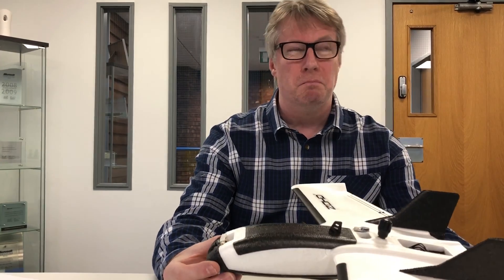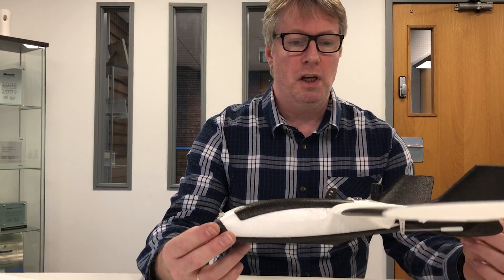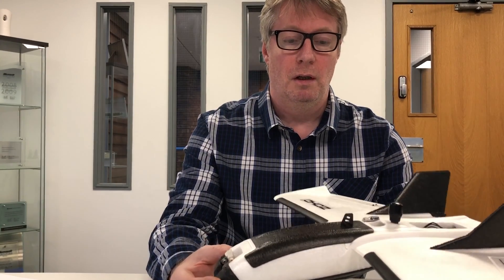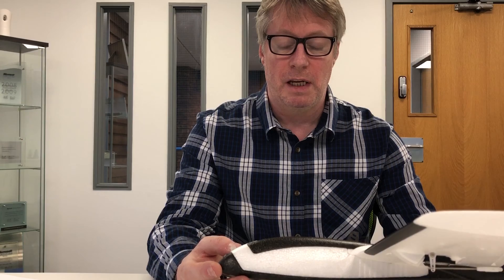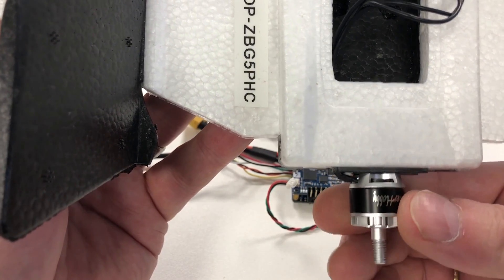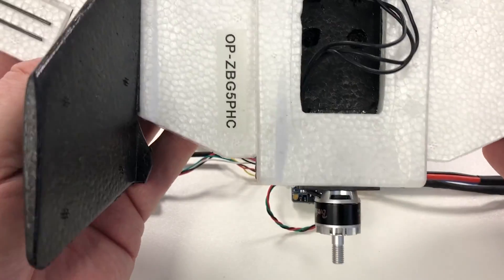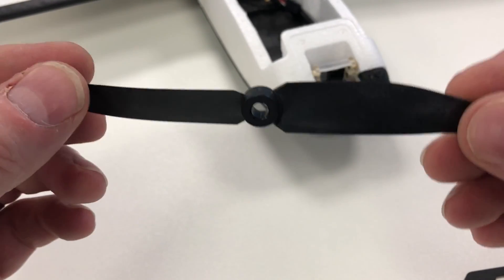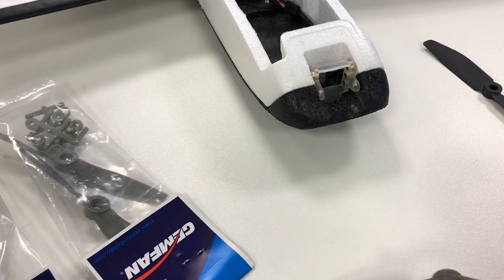My ZOHD Dart 250G Journey Part 1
This is part 1 of a 3 part video of my ZOHD Dart 250G iNav experience.

In this video I will go over the parts I am using in my build and some of the mods I am making to the wing.

If you want to connect with other ZOHD enthusiaists then the ZOHD Dart, Dart XL, Nano Talon and Orbit Owners Facebook Group is a good place to start

Dart 250G Parts List

Zohd Dart 250G Kit

AKK FX3 5.8Ghz 37CH 25/200/400/600mW Switchable FPV Transmitter VTX with MMCX

JHE20B Micro Drone Finder Buzzer LED

Beitian BN-180 Micro GPS 4.9g

HQ Prop 5040 Bi Blade
Gemfan 4.75x4.75 and 5x5 Bi Blade